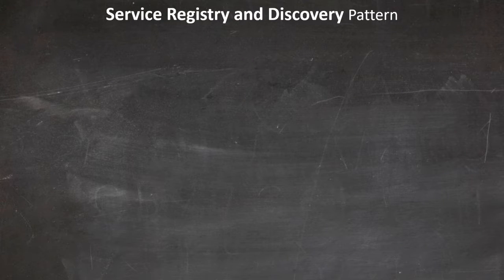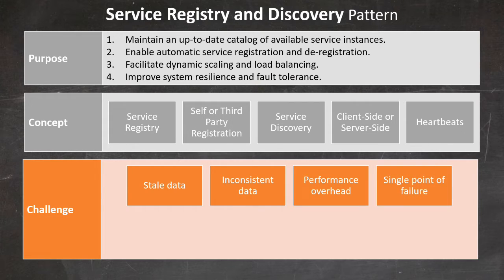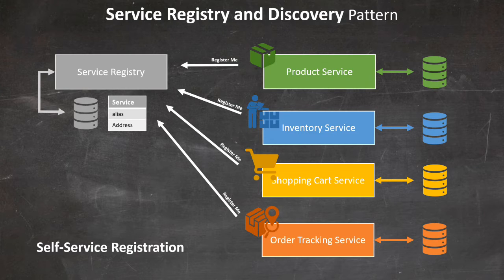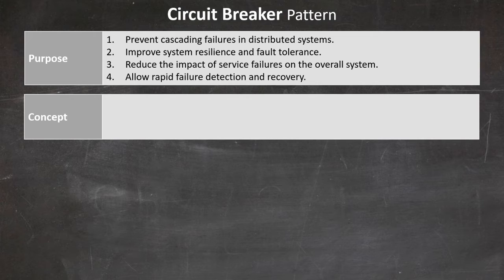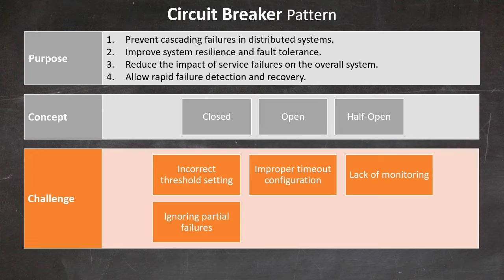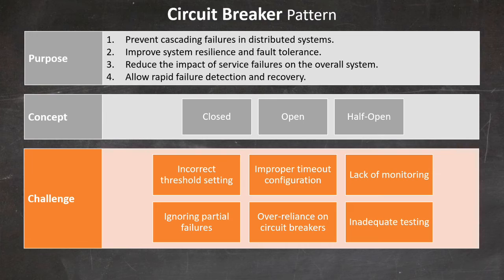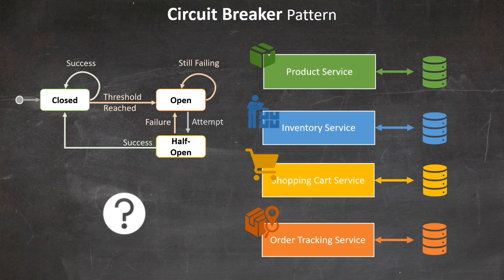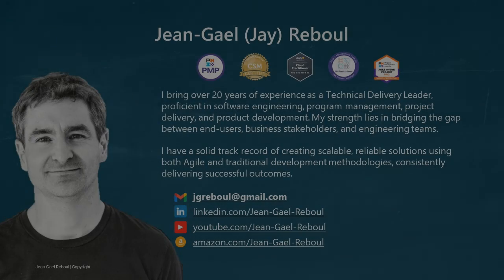Part 5: Design Patterns (continued) in a Microservice Architecture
In this follow-up tutorial on Microservices, we continue our discussions on design patterns. This time, we're going to dive into the Service Registry and Discovery design pattern and the Circuit Breaker pattern. We'll then apply all discussed patterns to an eCommerce solution.